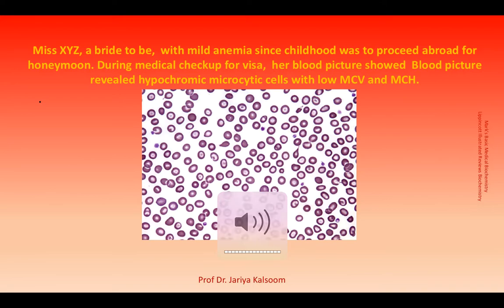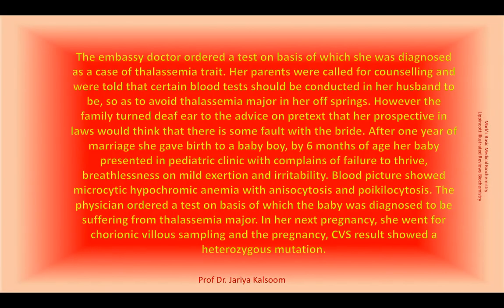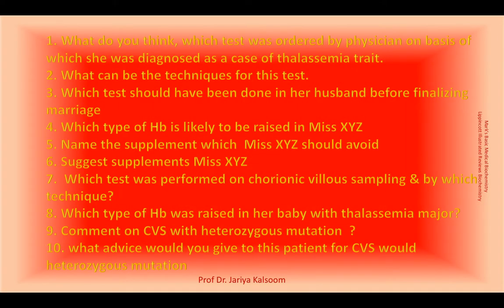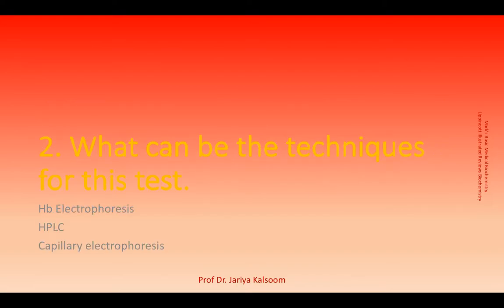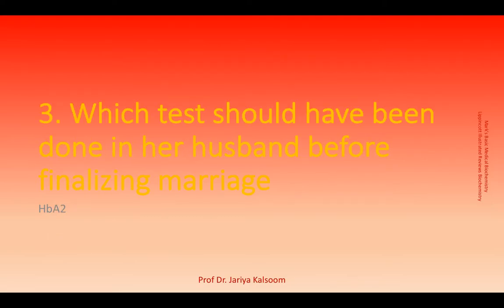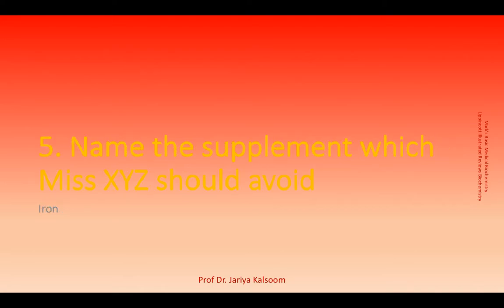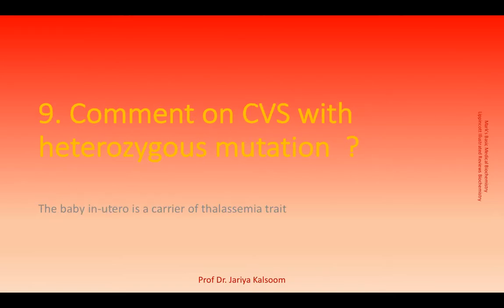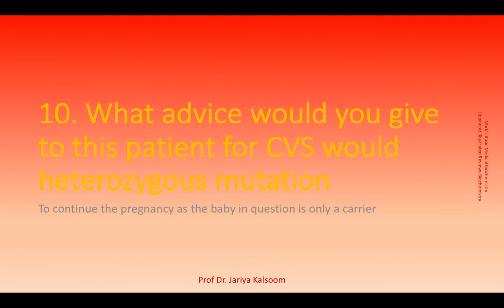BETA THALASSEMIA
CASE PRESENTATION BETA THALASSEMIA MINOR AND MAJOR